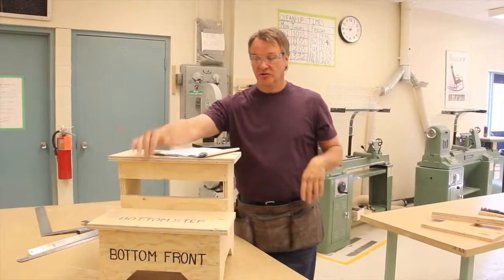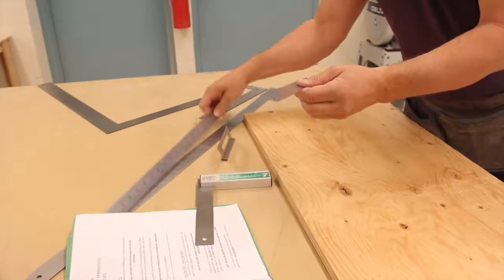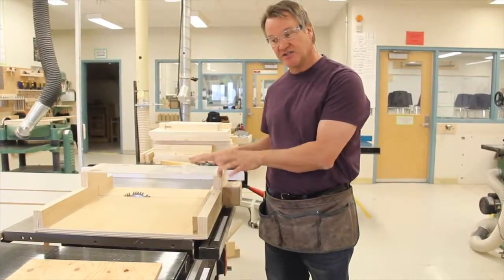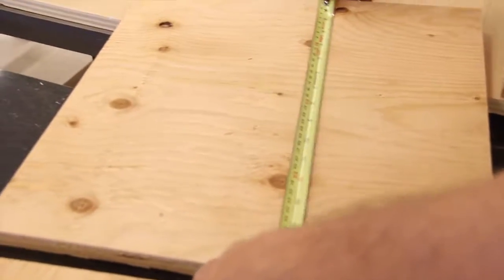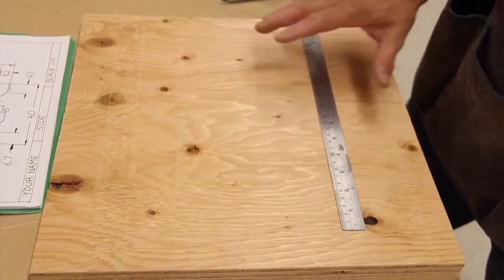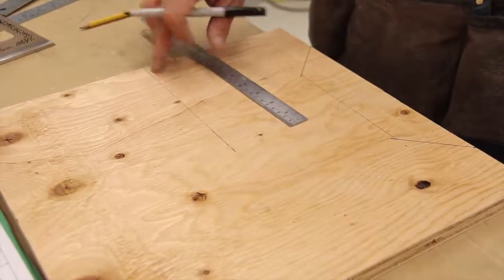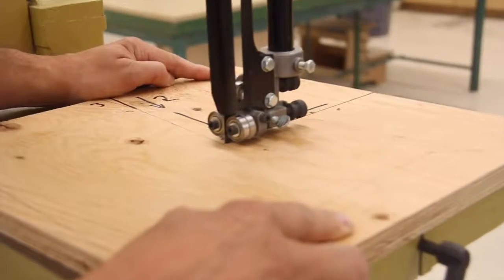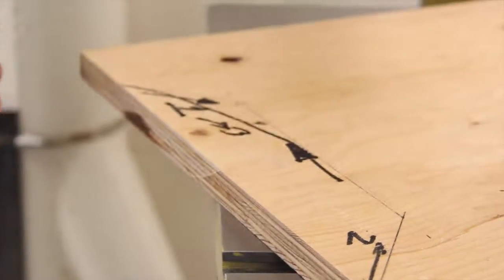CON 1160 - Step Stool Part 1